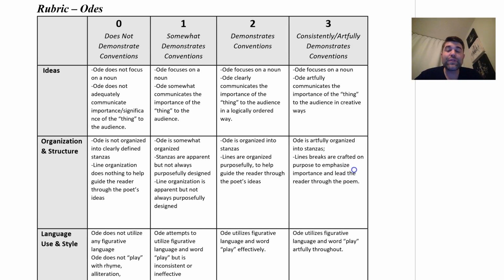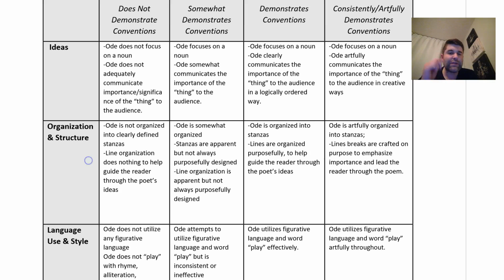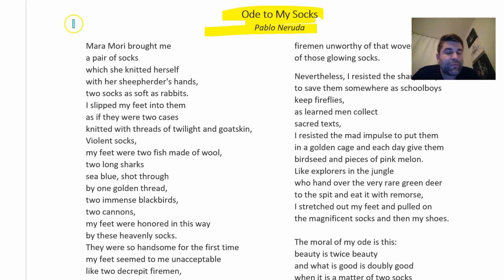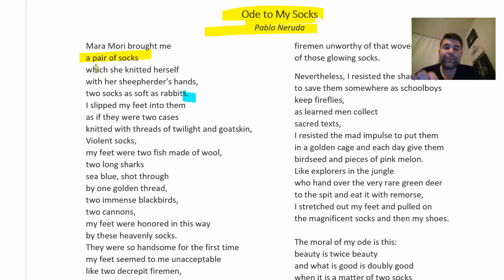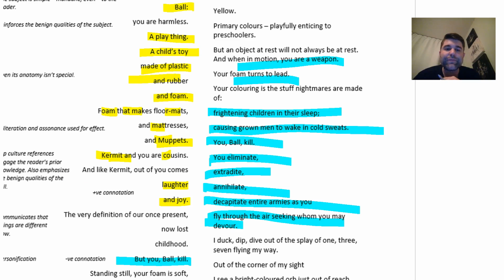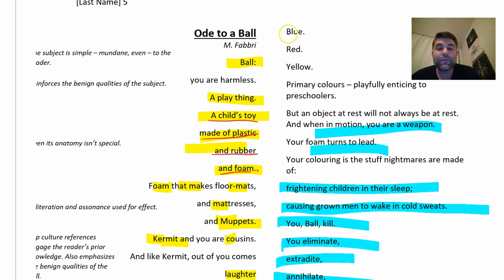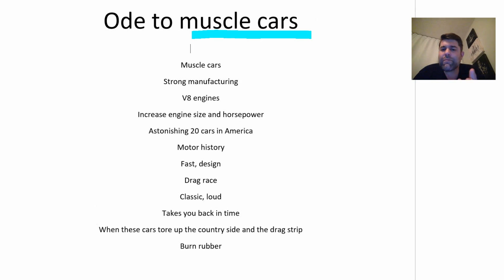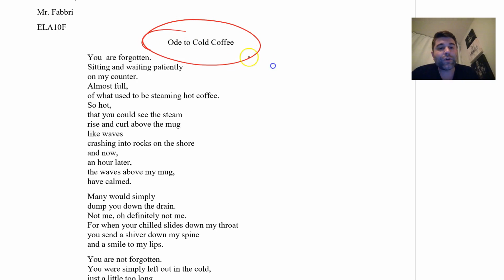Writer's Workshop: Ode to Poetry 8